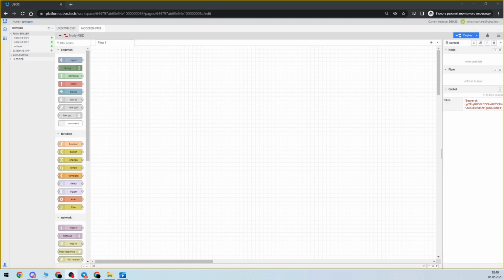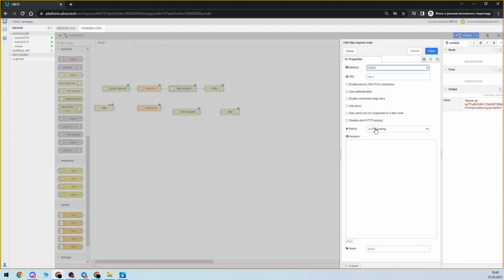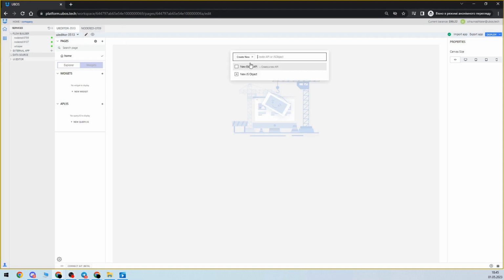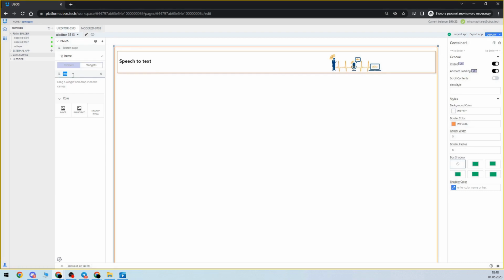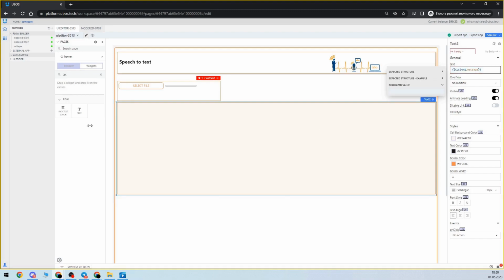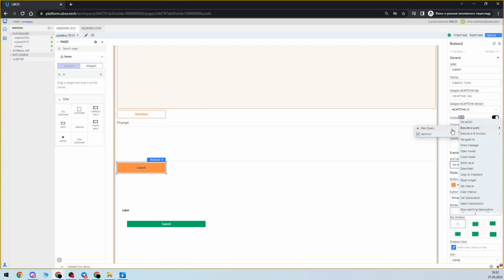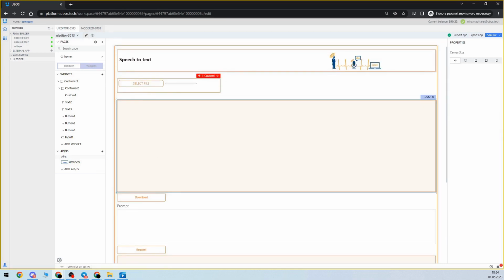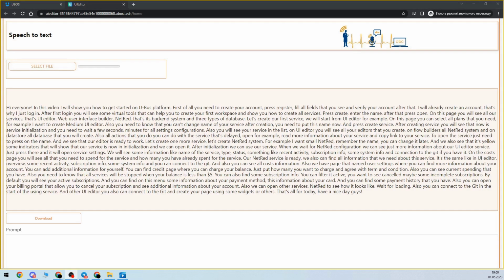Create Your Own Speech to Text Web App with UBOS.tech and Whisper AI API from OpenAI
In this tutorial video, you'll learn how to create your very own Speech to Text web application using UBOS.tech low-code/no-code platform for AI apps and the Whisper AI API from OpenAI. Whether you're a developer or a beginner with no coding experience, you'll find this video easy to follow and understand.
You'll start by learning about the basics of Speech to Text technology and its various applications. Then, you'll be introduced to UBOS.tech platform and its features, which make creating AI applications a breeze. Finally, you'll see how to integrate the Whisper AI API into your web app, allowing for accurate and efficient Speech to Text conversion.
By the end of the video, you'll have a fully functional Speech to Text web app that you can use for personal or business purposes. So, whether you're looking to add a new skill to your developer toolkit or just looking for a fun project to try out, this tutorial is for you!

00:00 - introduction
00:17 - creating upload  endpoint on Node-Red
02:07 - creating completions endpoint on Node-Red
04:00 - create API on UI
04:50 - setup widgets and create UI
11:42 - setup API body
13:56 - work demo